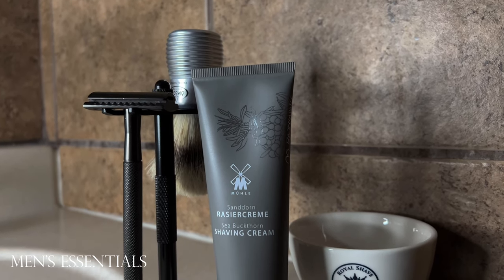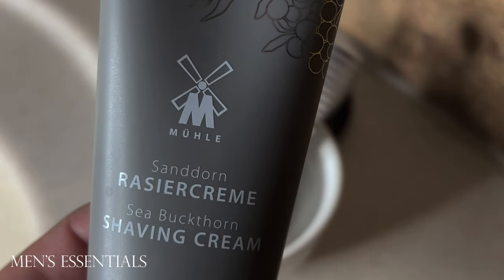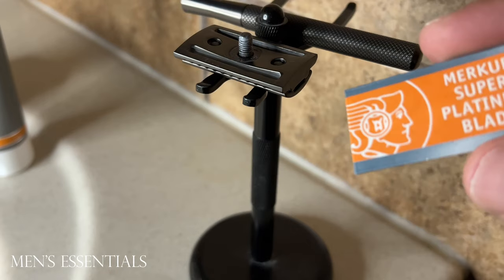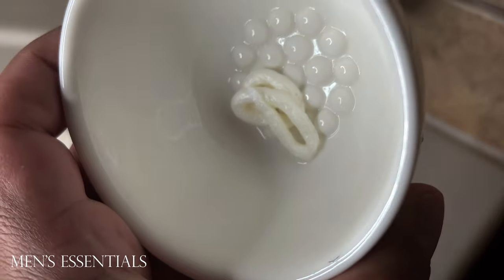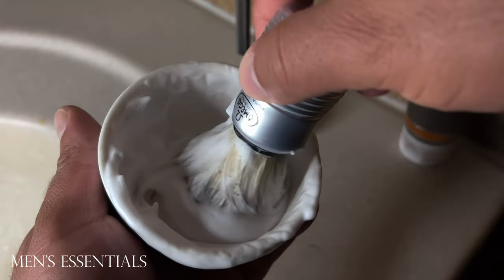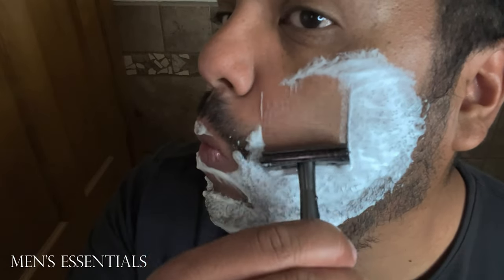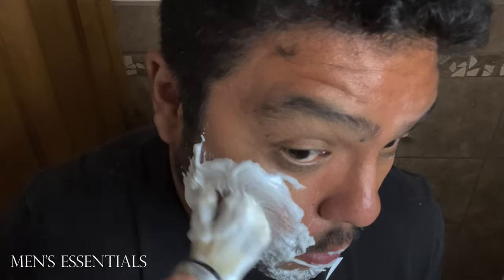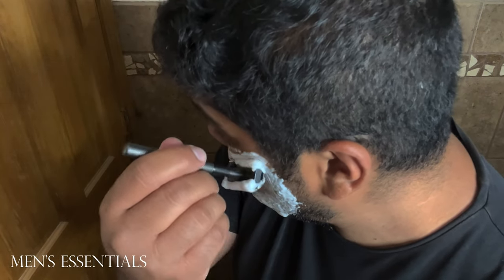Wet shave with mühle shave cream.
Sea Buckthorn shaving cream from mühle smells sweet and very citrusy!

Wet shaving tools used:
- Omega 81230 Boar Bristle Shaving Brush, Matte Silver Beehive
- Manscaped Plow Razor 2.0
- Royal Shave mini bowl

Welcome to the Men's essentials channel!! Our goal is to provide information regarding items that men will use and help them decide what to buy and add to their collection of essentials.